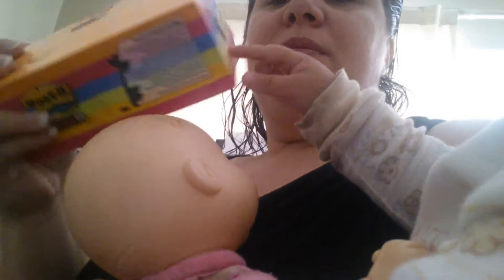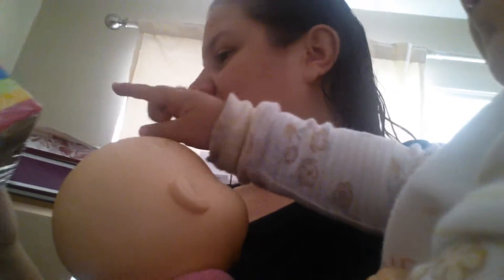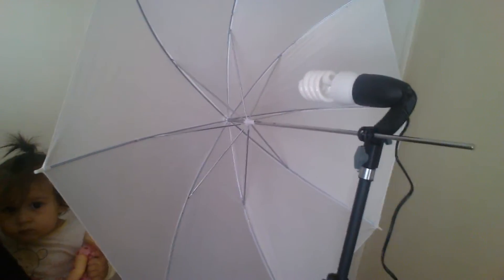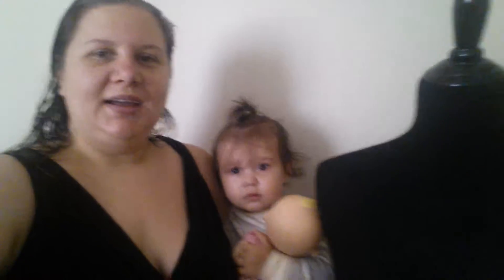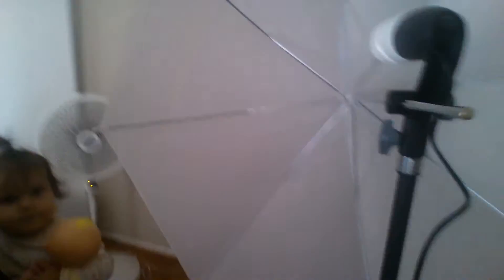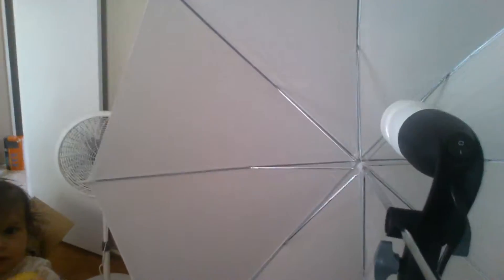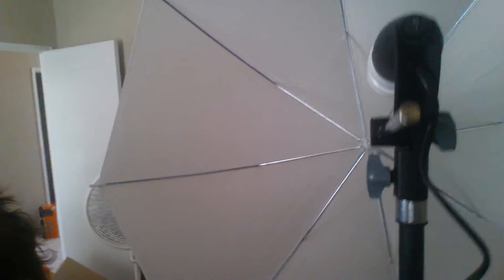Lularoe goodies... My Amazon Order While Waiting In The Queue!!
Just wanted to share a few items I received today from Amazon!!

Also my friend is having her launch in her Facebook group Lula Lovies. It's a closed group so you have to be added, but I will be there helping out at 7pm pacific!